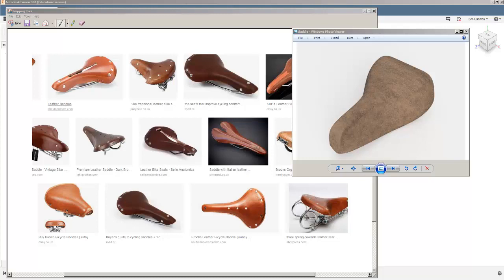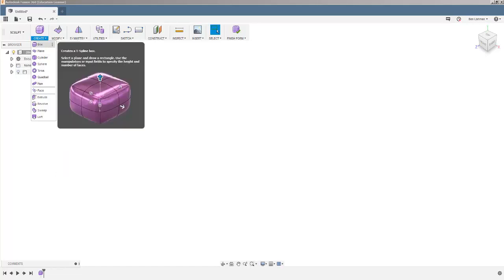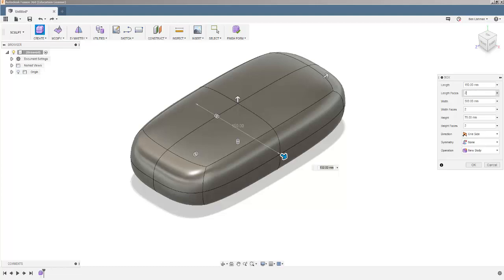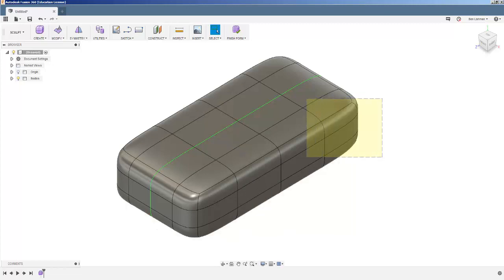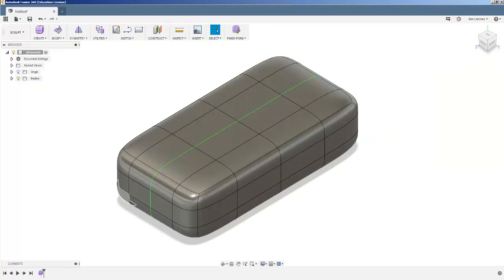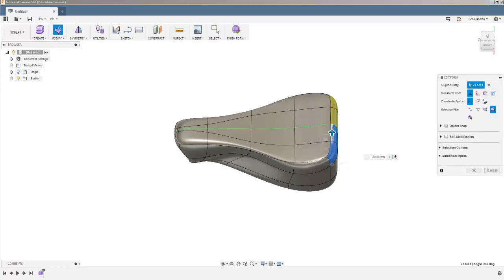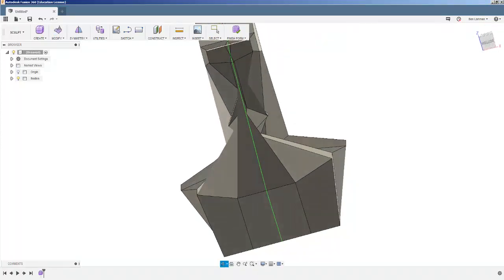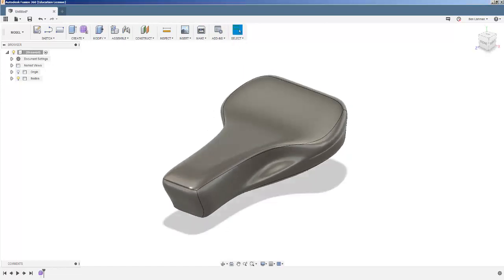Fusion 360 Introduction to sculpting (making a bike saddle)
Sometimes in CAD we want to make shapes which aren't easily defined in terms of sketch geometry. Sculpting in Fusion allows you to make more organic 3D shapes. In this tutorial, I show you how to make a bicycle saddle using the sculpting function.